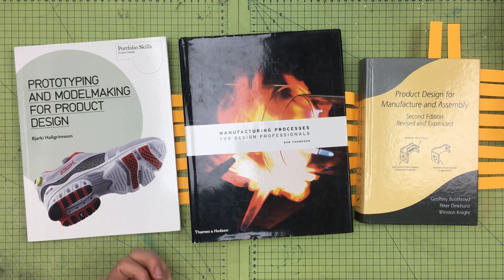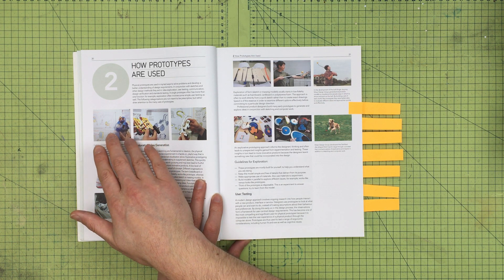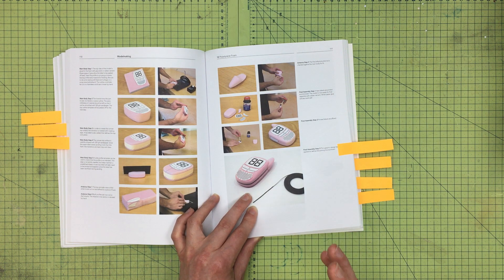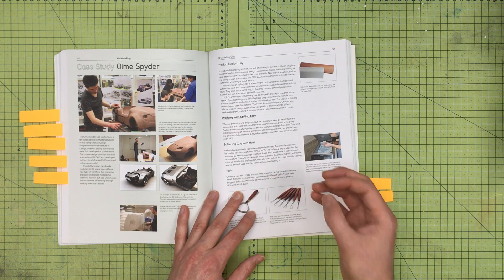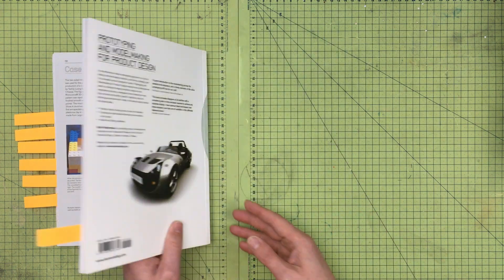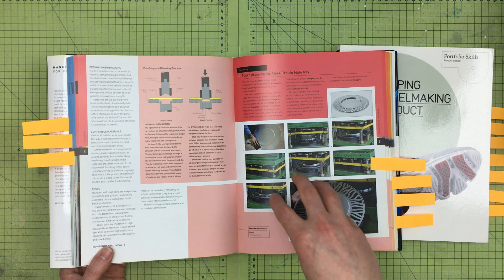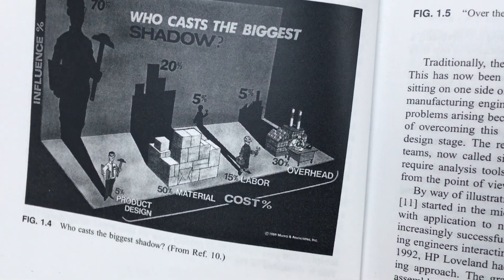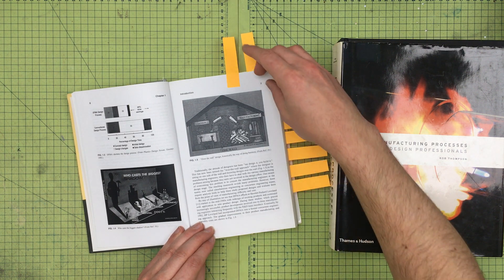Young Designers' Handbooks: On Prototyping, Materials and Processes, DFMA.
You started out in a design, everyone can build, draw and evaluate better than you. Help! Here are 3 great books to get you through the jargon, and close the gap on concepts, techniques and principles which underpin many products and processes in design and engineering.

How and When to use a Prototype:
📖 Prototyping & Modelmaking for Product Design by Bjarki Hallgrimsson.
All-rounder for good prototyping techniques, and also some good discussions about what it's important. I find it hard to imagine this skills will disappear for designers, even with the power of digital tools. Being able to hack or modify something on the fly is always essential in the field with users, and is as much about creating dialogue with a user, or co-worker, than perfectionism.

What Materials and Processes do I need to be aware of:
📖 Manufacturing Processes for Design Professionals by Rob Thompson.
Probably the 'Bible' of materials and processes. It is not exhaustive by any means, but I struggle to think most recent under/graduates will exhaust it in 1 year. Considered a 'no brainer' for Design/Engineering students as a graduating gift.

DFMA: I want my design to be good to manufacture, not just look cool in CAD. How to know what matters on the factory floor. (Not for Design Divas).
📖 DFMA (2nd Edition)* by Boothroyd, Dewhurst & Knight.
The 'hard core' version of Rob Thompson's book. More for Engineers than Industrial Designers perhaps - as it gets into the details of statistical tolerancing, material selection, process sequencing, etc. Hardly a 'holiday read', but worth the grind for those wanting to take DFMA seriously as something that underpins all the best design, from Apple to IKEA - it needs to be designed AND made well.

*The 3rd Edition was a fair effort to keep up with modern updates, and had a CD ROM. However, it truth, I think given that the 2nd Ed is usually half the price, it's better to go for this imho.